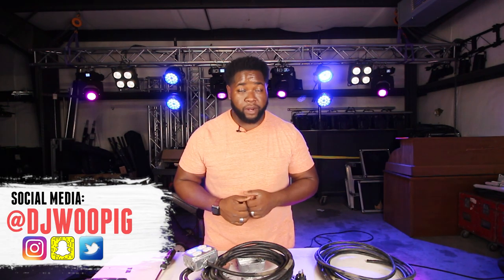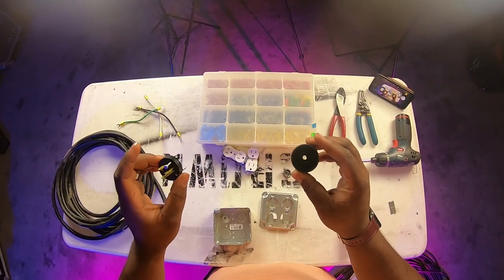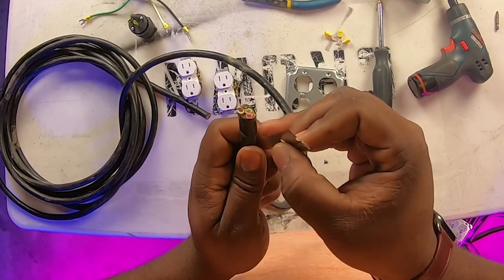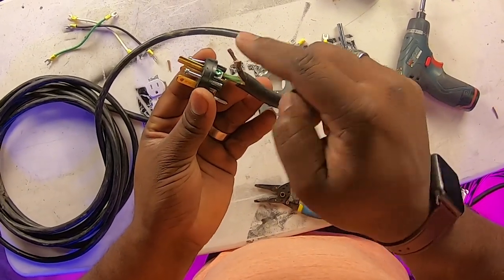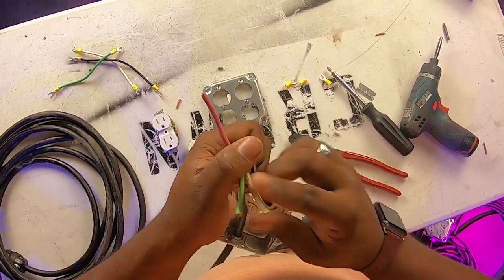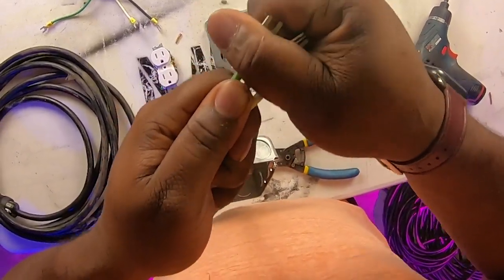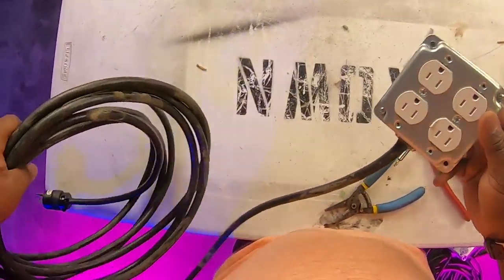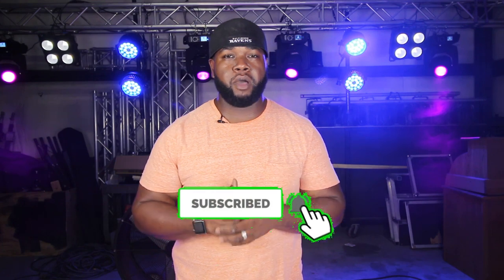HOW TO: MAKE YOUR OWN POWER STINGER! | SAVE MONEY ON CABLES!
These might be one of the most important prices in my inventory. Follow along and make your own! Got any questions? Leave them in the comments!

Used, customer return, open box, demo units, bundles, Sale Items, Shure Wireless Microphones, Trussing (Global Truss & TRUSST), QSC K and some items under $100.

Some items may have a limit to the maximum discount allowed. That amount will be automatically applied at checkout. For example – Odyssey and Pro-X Flight Cases, EV ZLX & EKX, control vinyl & all doorbuster sale items.

SOCIAL MEADIA ACCOUNTS